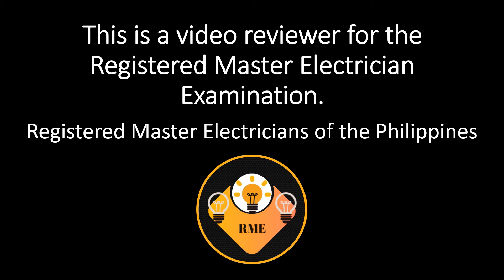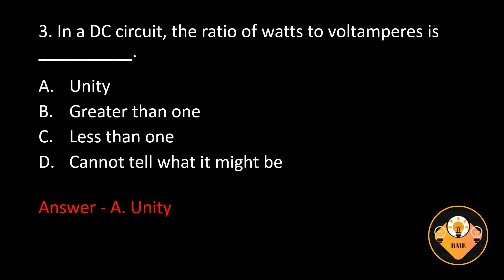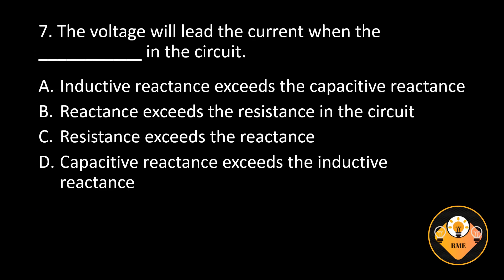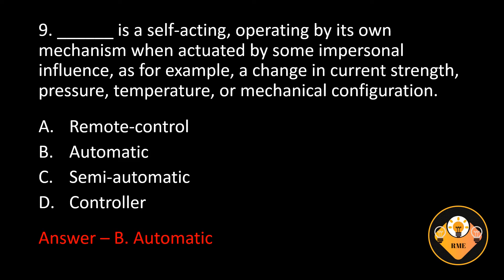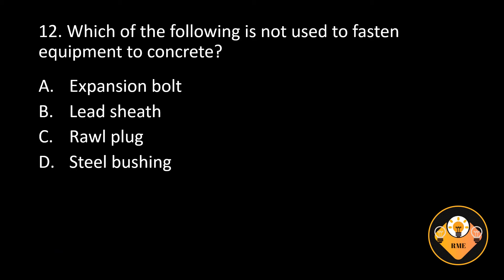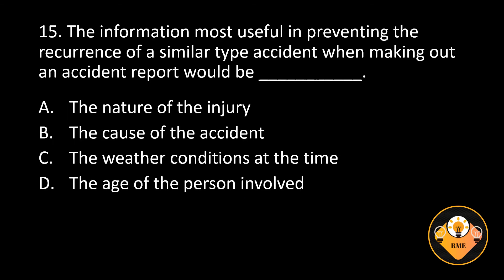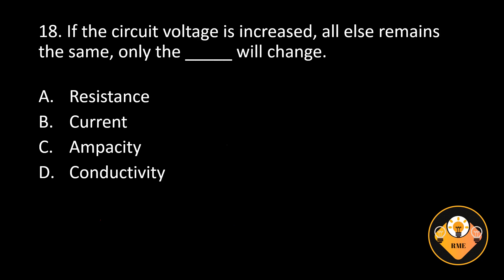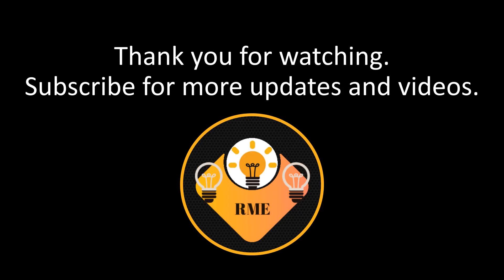Registered Master Electrician Philippines Reviewer Journeyman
This is a video reviewer for Registered Master Electrician Licensure Examination.